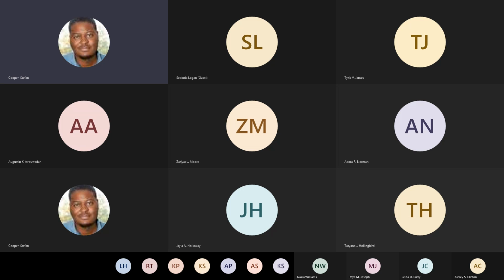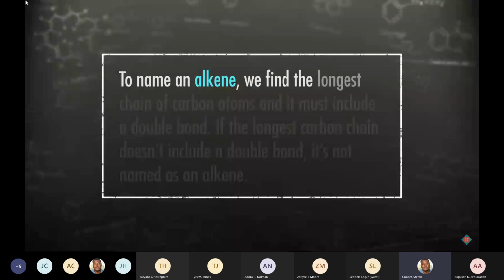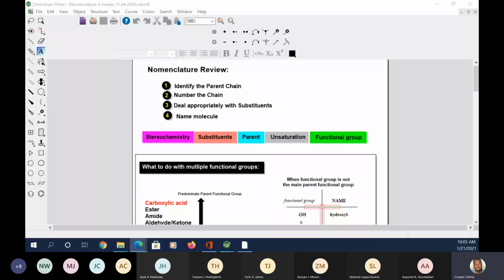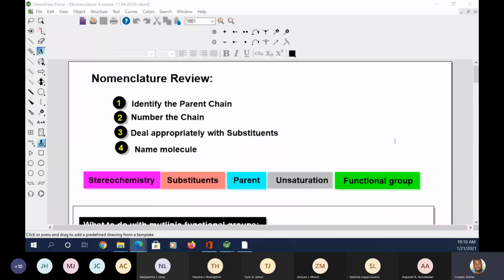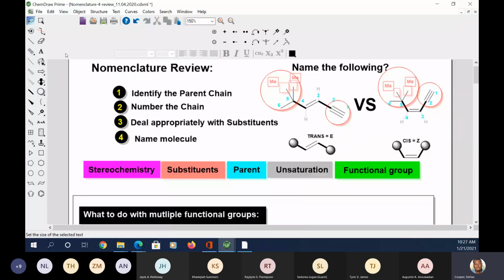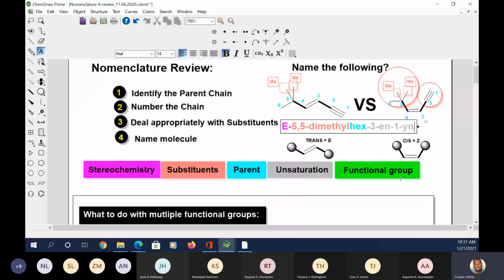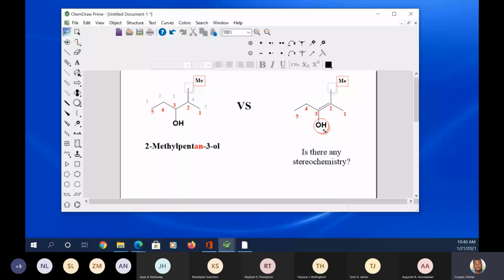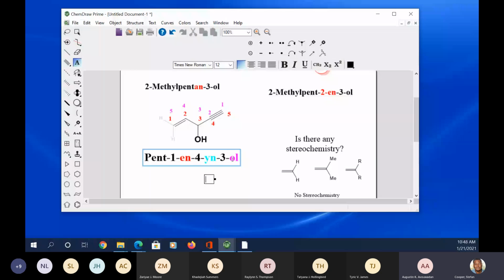CH 222 - Organic Chemistry II - Thursday Jan 21 2021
Recorded Lecture - Spring 2021
Organic Chemistry II - CH 222